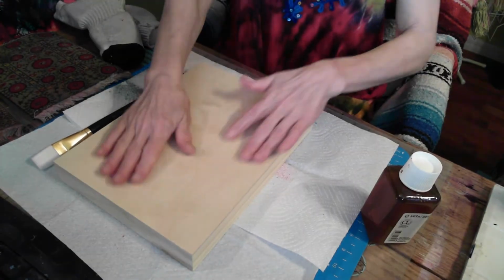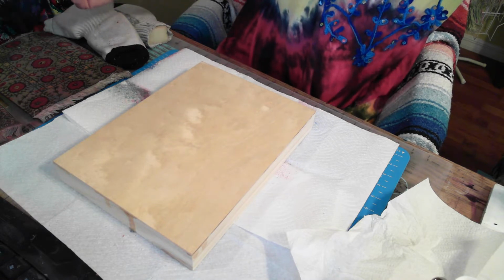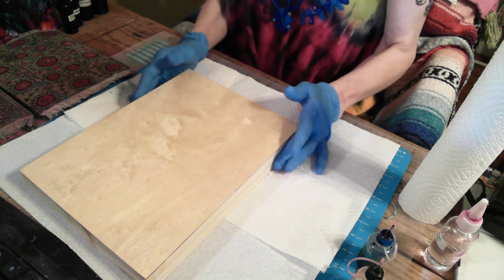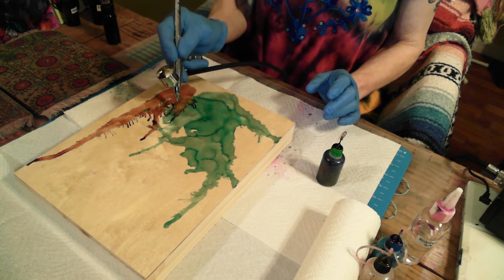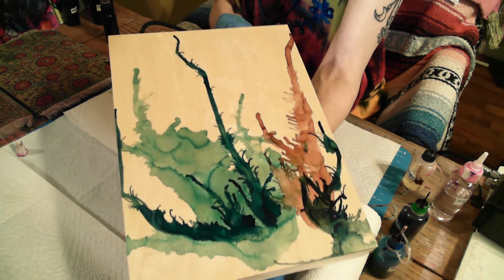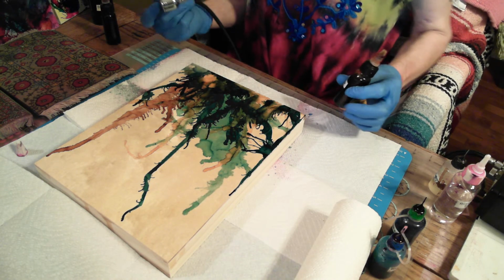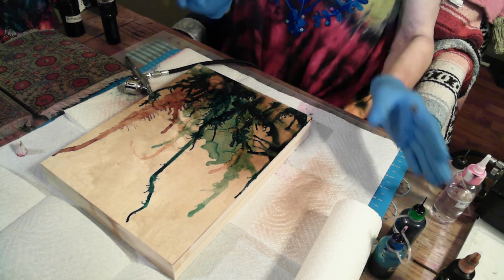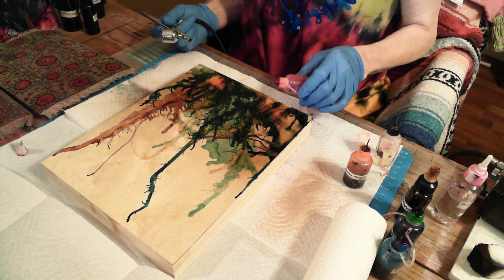MAKING WOOD LOVE ALCOHOL INKS! YES IT'S POSSIBLE!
I am testing Vitrail Pebeo, a glass ink lightener on several porous substrates that would normally NOT like alcohol inks.

IT'S WORKING!!! SKY'S THE LIMIT FOLKS!!!
Will post a short video to end the wood experiment, then tomorrow...LETS TRY IT ON WATERCOLOR PAPER!!!

It's a cheap, stinky additive that dries like plastic and totally makes any surface INK FRIENDLY...Come explore with me!!